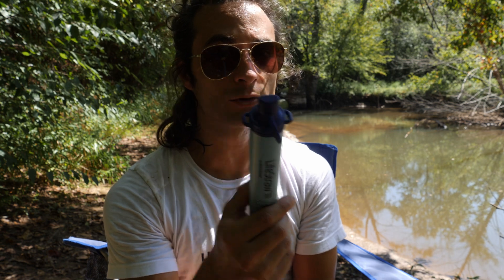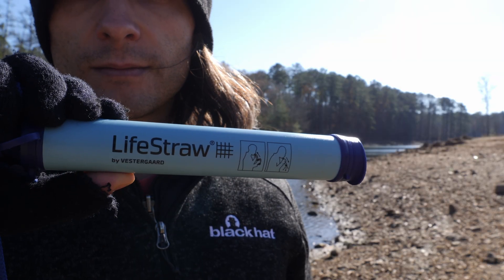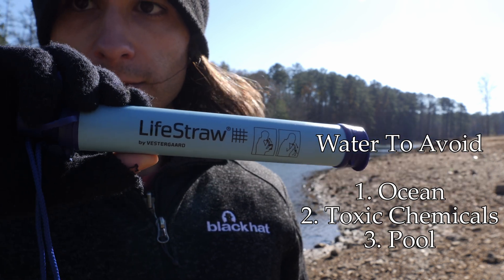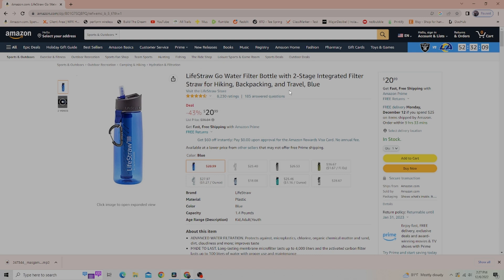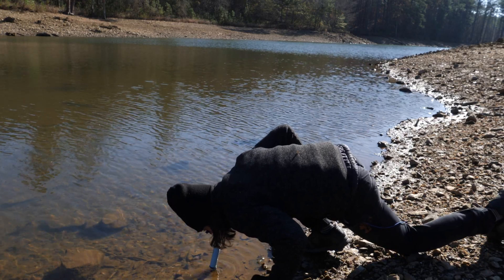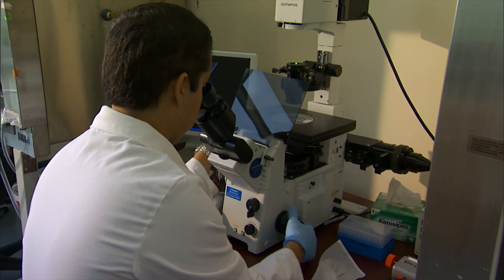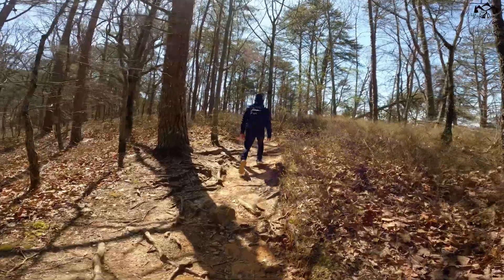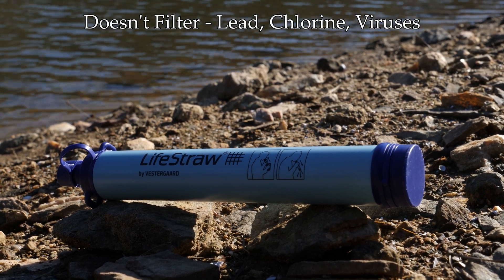What The LifeStraw Personal FAILS to Filter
The LifeStraw is an incredibly compact water filter that effectively removes 99.999% of bacteria, parasites, and turbidity. However, there are three types of water that it fails to filter and should avoid drinking.

LifeStraw Personal

The water you should avoid drinking with the LifeStraw portable water filter is ocean water, toxic chemical water, and Pool Chlorine. It can’t remove the salt from seawater And can’t remove chemical toxins along with chlorine since chemicals can only be removed on a molecular level. If you want to remove chemicals, you’ll want to look into a water filter with an activated carbon filter. However, a few of the Lifestraw brands such as the LifeStraw Go have a carbon filter that will help remove chlorine and organic chemical matter.

What Water Can You Use The Lifestraw?
You can use the Lifestraw in just about any other natural body of water; Streams, lakes, rivers, ponds, and even muddy ponds.

What Does It Filter?
Verified by laboratories using standard testing protocols set by the ASTM, US EPA, NSF, this LifeStraw removes 99.999% of waterborne bacteria, parasites, microplastics, and turbidity. Making it an incredibly useful gadget for hiking, camping, kayaking, backpacking, or survival.

What It Doesn’t Filter
The Lifestraw doesn’t filter out chlorine, viruses, heavy metals, and lead.

How Do You Prime It?
Open both caps, and submerge under water for roughly 15-20 seconds to moisten the inner filtration system.

Summary
Unless you’re planning on sailing the sea, most water sources you’ll encounter on hikes, camping, and kayaking trips will be anything but oceans and pools.

We believe that life doesn't have to be the same day every day. You can Build The Dream life through exploration, travel, & adventure.